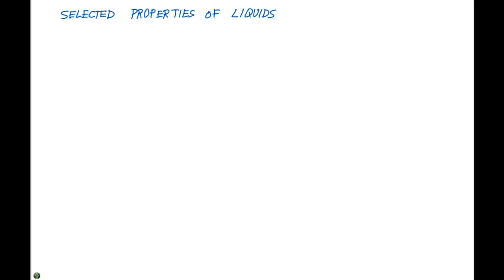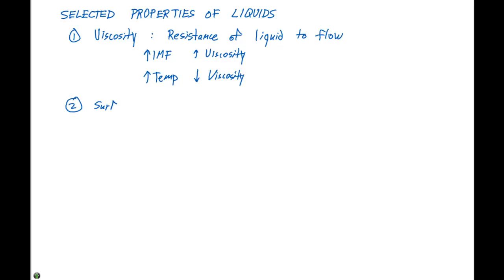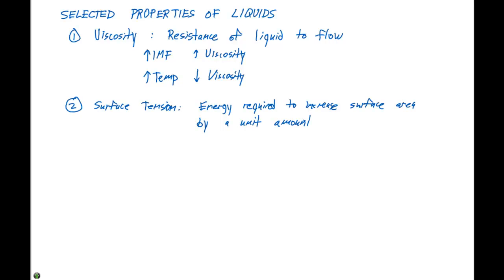11.3 Some Properties of Liquids 4;31 1